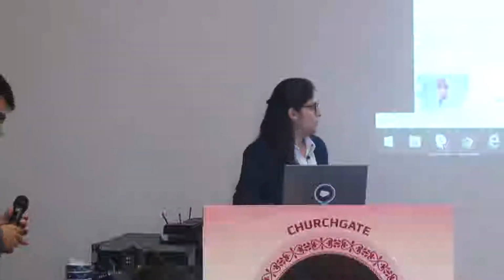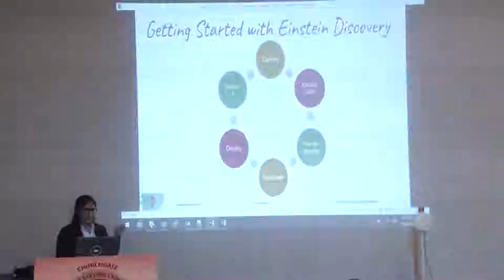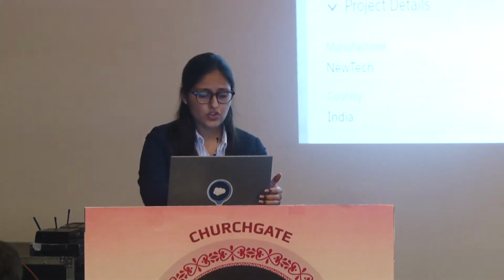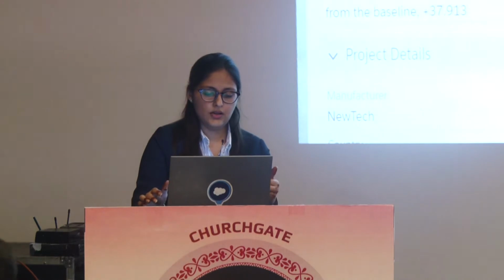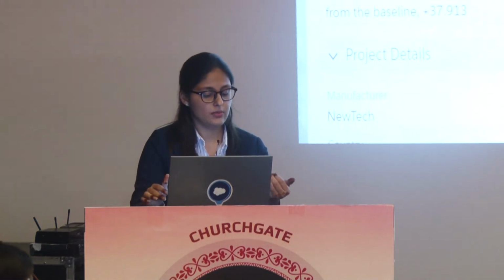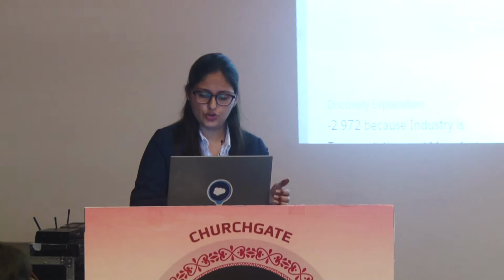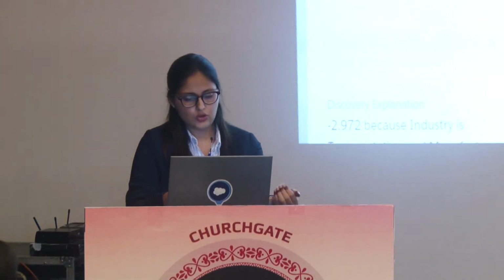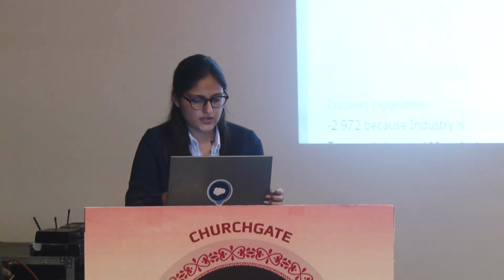How Salesforce Trailblazers Use AI to Optimize Pricing by Jayesh Tejwani and Surbhi Sharma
We intend to demo the use case of Einstein Discovery to the audience, by performing a demo of how it can help sales team in closing deals by providing recommendations for optimal pricing or discount. Companies can improve their revenue by adding AI to their Sales Journey.